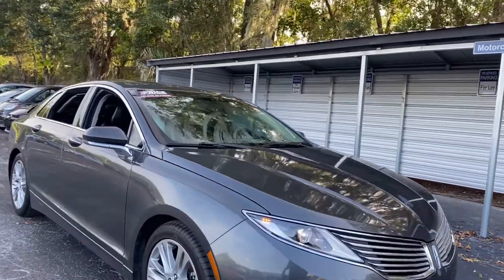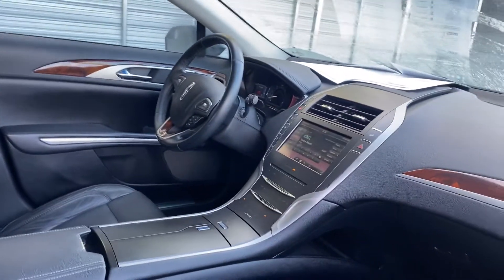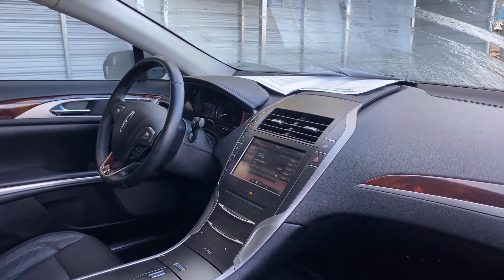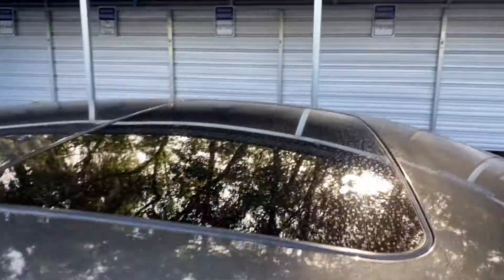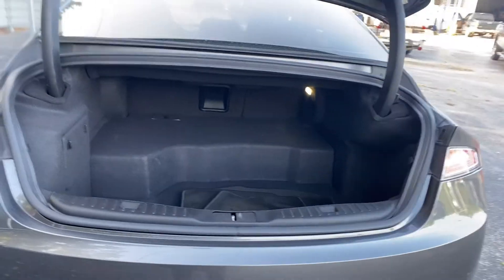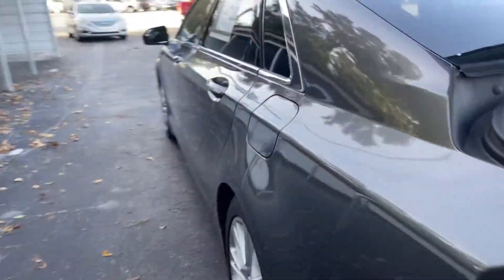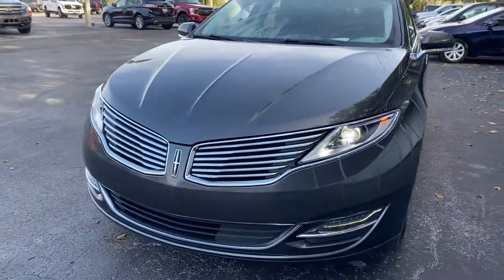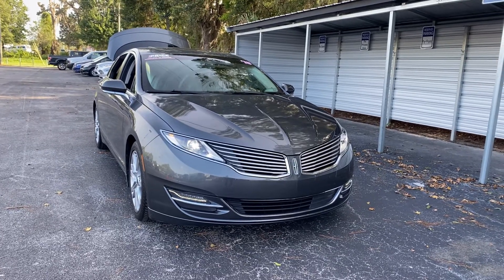2015 Lincoln MKZ Hybrid Sedan Gray 2.0l